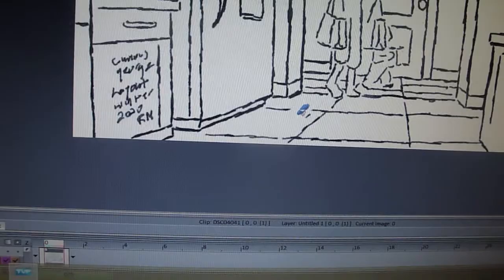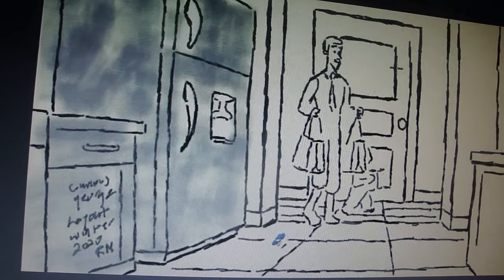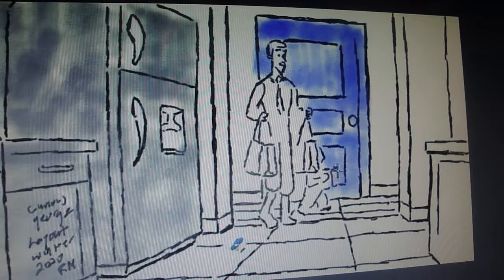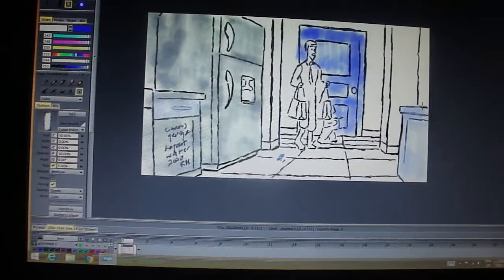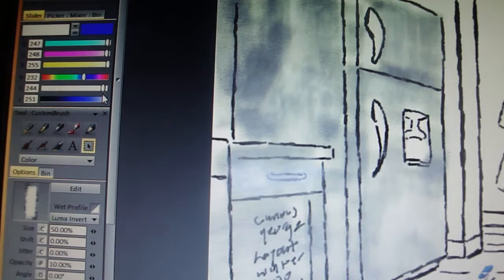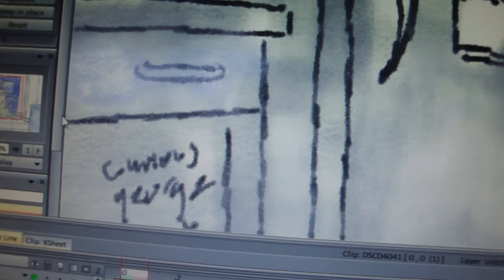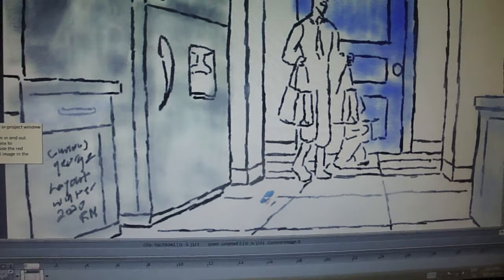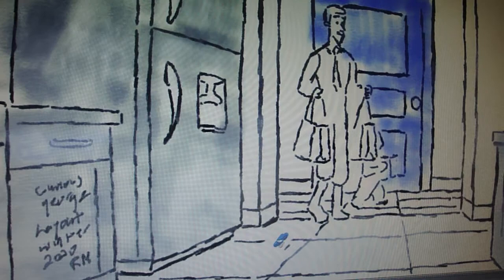tv paint layout kitchen curious george winter coloring progress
tv paint color practice  progress with tv paint some added brush packs help with it coloring indoor kitchen  from curious geoorge practice with tv paint oct winter rm 2020

tools using

tv paint

tablet